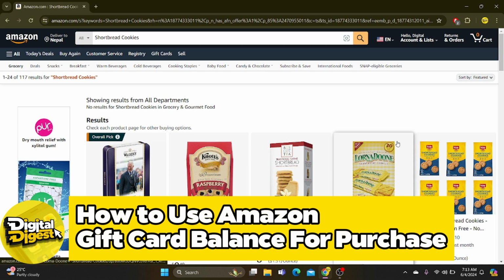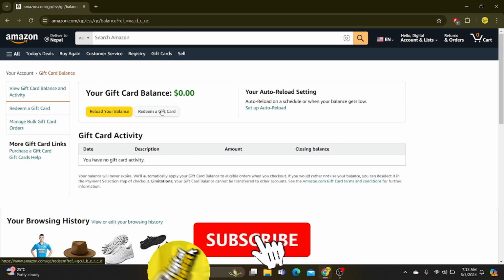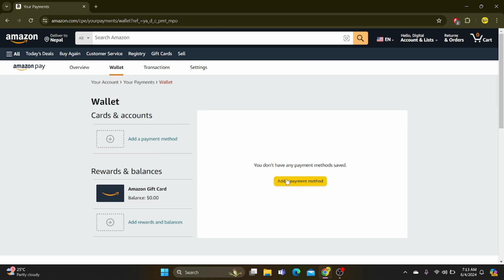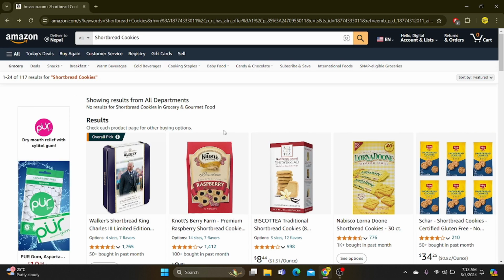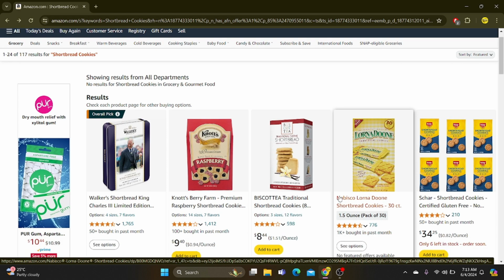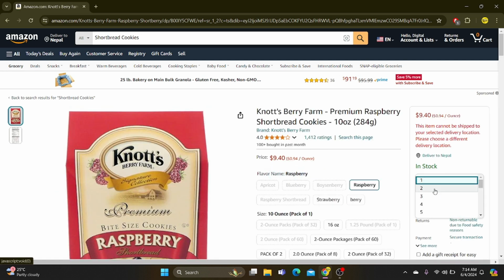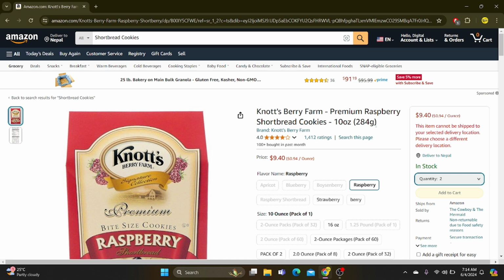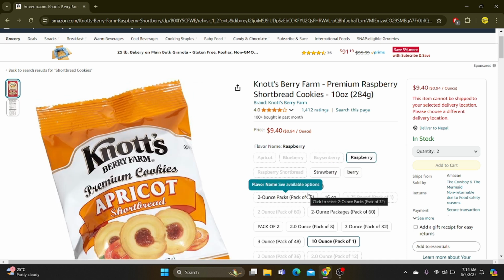How to Use Amazon Gift Card Balance For Purchase! (Quick & Easy)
How to Use Amazon Gift Card Balance For Purchase

Learn how to use your Amazon gift card balance for purchases in this quick and easy tutorial. Make the most of your gift cards with this step-by-step guide!